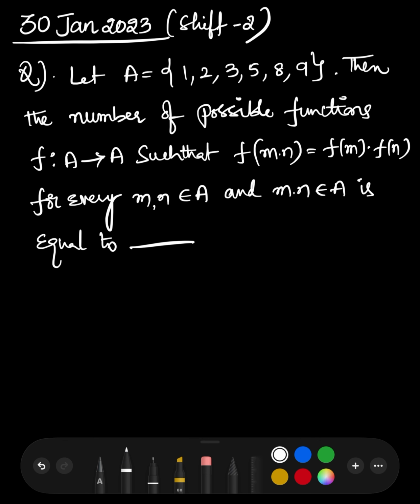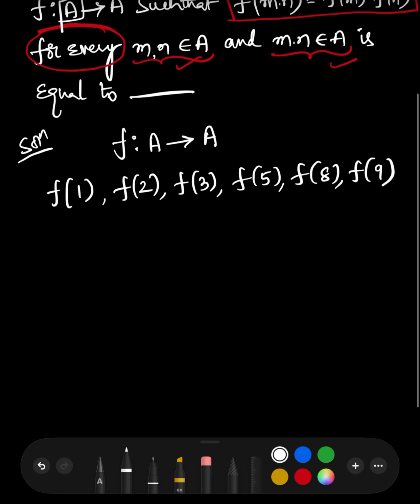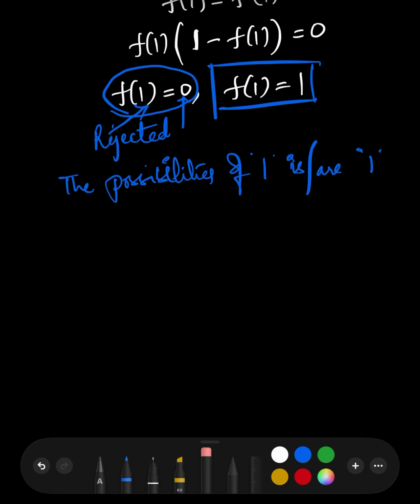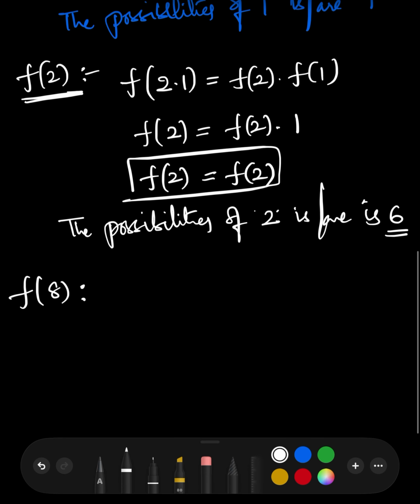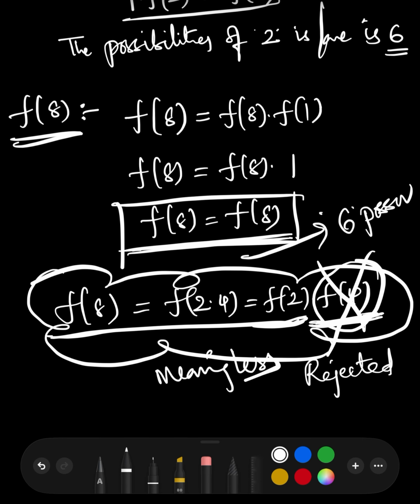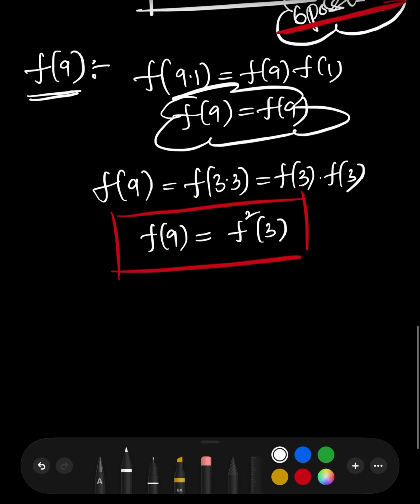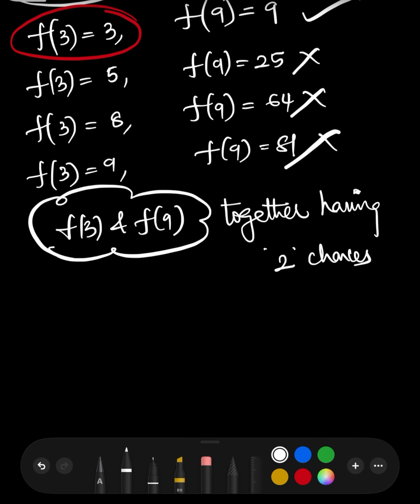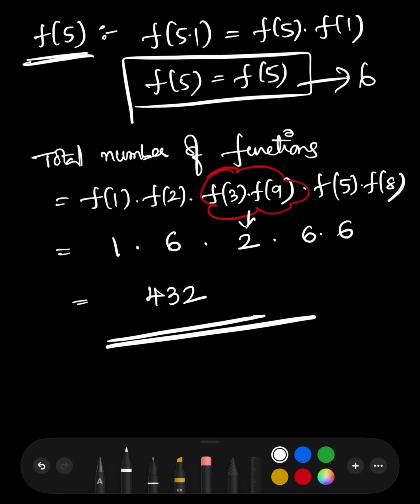If A ={1,2,3,5,8,9}.The number of possible functions f:StoS, f(m.n)=f(m).f(n) forall m,n∈A, m.n∈ A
Thetotalnumberoffunctions, f: {1, 2, 3, 4} → {1, 2, 3, 4, 5, 6} such that f(1) + f(2) = f(3), is equal to

foralphabetabelongsto(0,pi/2)suchthat3sin(alpha+beta)isequalto2sin(alpha-beta)andtanalphaisequaltoktanbeta

Letf:[0,2]toR be the function defined by f(x)=(3-sin2pix)sin(pix-pi/4)-sin(3pix+pi/4) if alpha

IfZ1andZ2aretwononzeroComplexNumberssuchthat|(Z1-Z2)/(Z1+Z2)|=1thenfindArg(Z1/Z2)

Letz∈Cbesuchthat|z|lessthan1.Ifω=5+3z/5(1 - z)

ThesumofsolutionsxbelongstoRoftheequation (3cos2x+cos^3(2x))/(cos^6x-sin^6x)=x^3-x^2+6

IftanA=1/√(x(x^2++x+1) tanB=√x/√(x^2+x+1) and tanC=(x^-3+x^-2+x^-1)^1/2

Ifalpha,betaarerootsoftheequation x^2-x-1=0 and Sn=2023alpha^n+2022beta^n , then

LetA={1,a1,a2,. a18,77}be a set of integers with